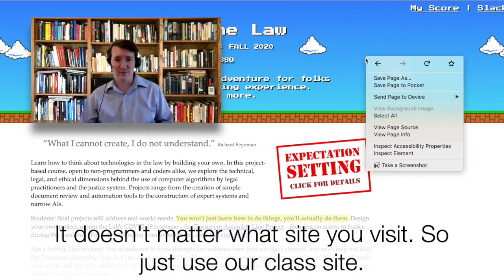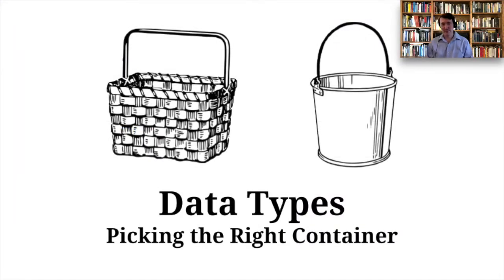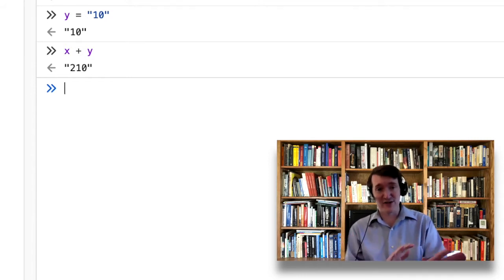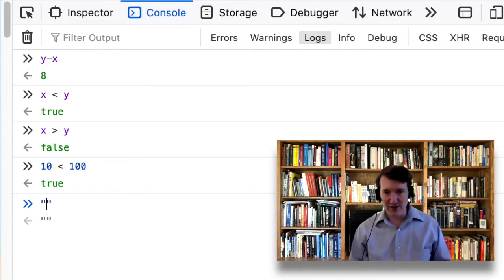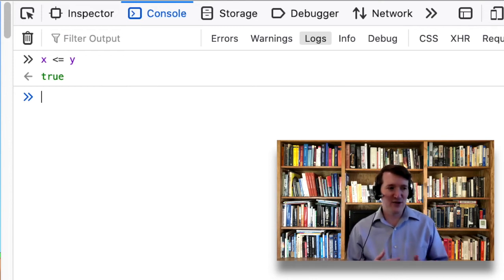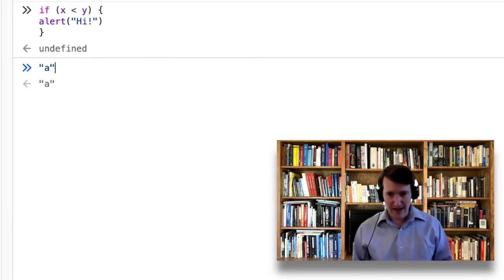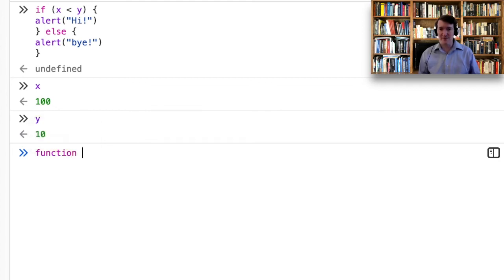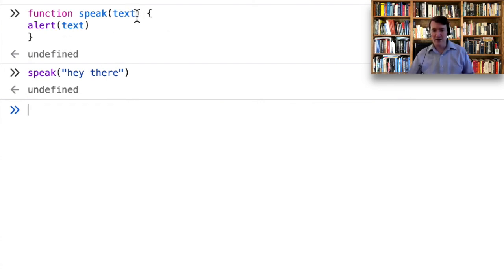Javascript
In this video we introduce some simple Javascript.